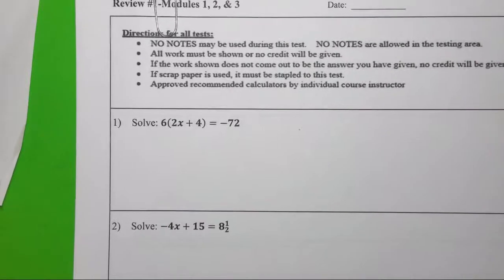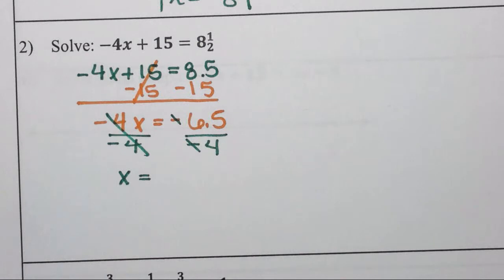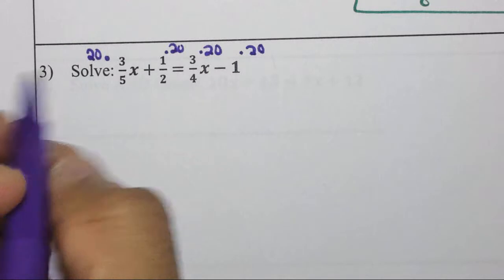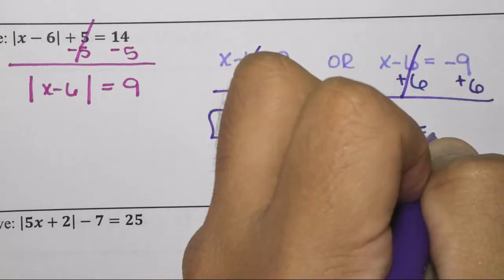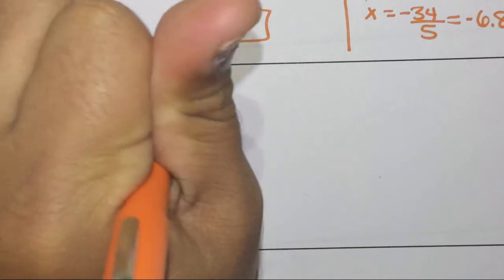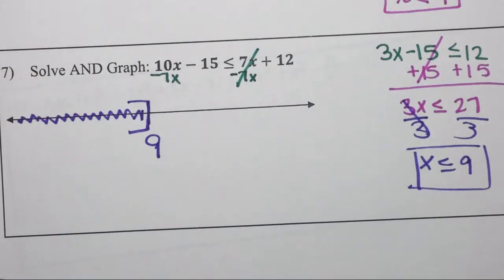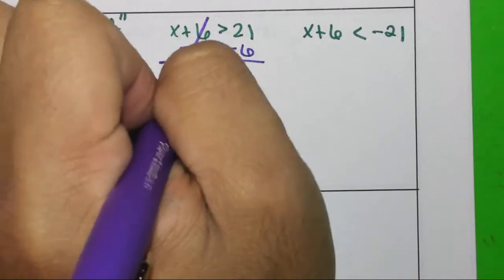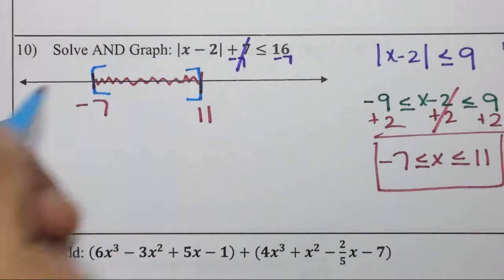LIT Exam #1 Review-Part 1